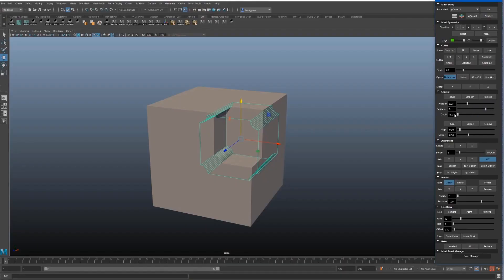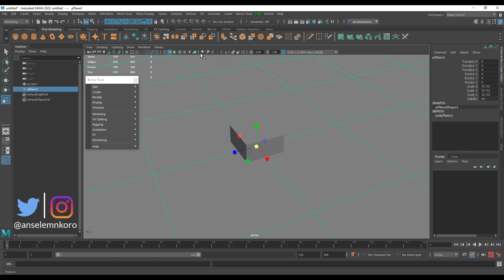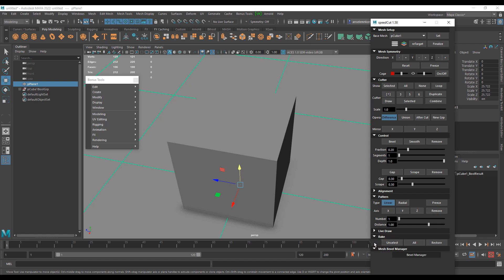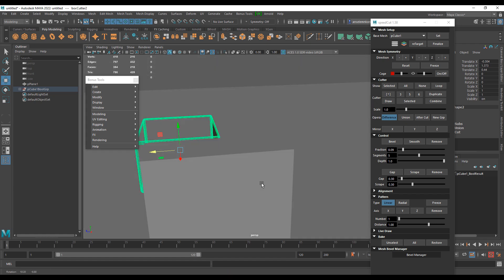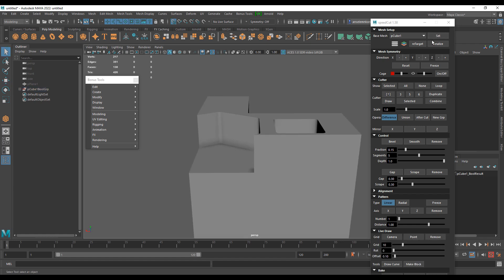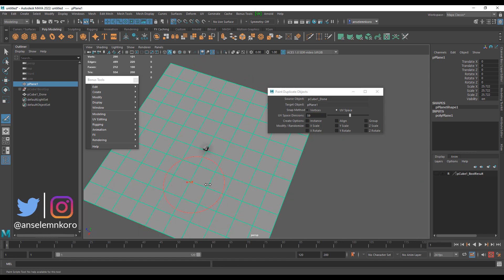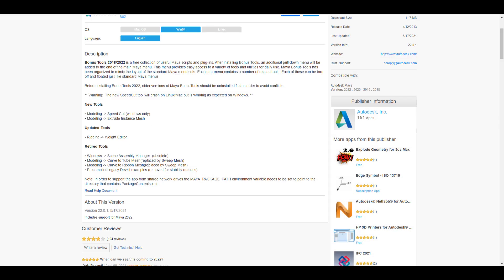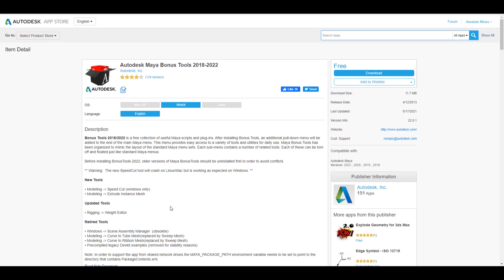MAYA 2022 Bonus Tools RELEASED!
Maya 2022 Bonus tools are here with a "couple" of tools and this is also interesting as there are also some retired and updated tools for the artists working with Autodesk Maya